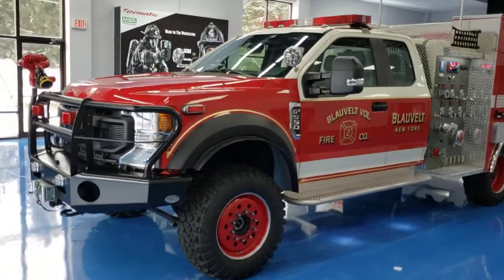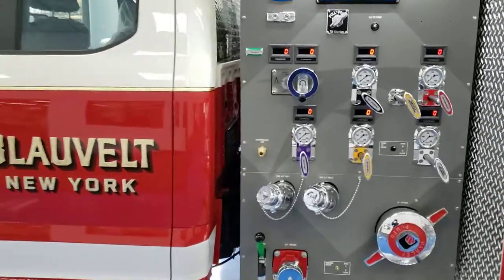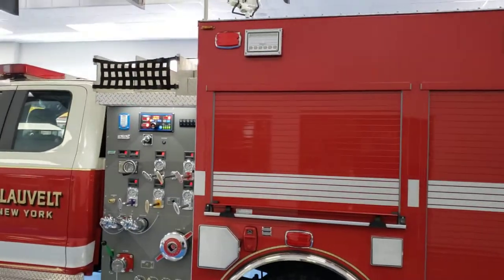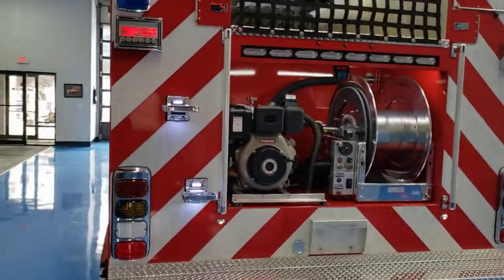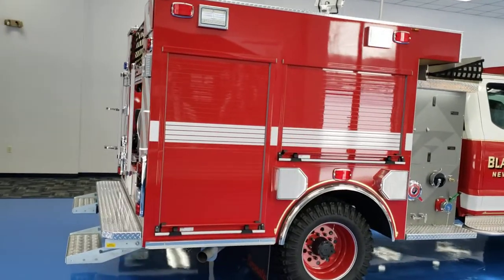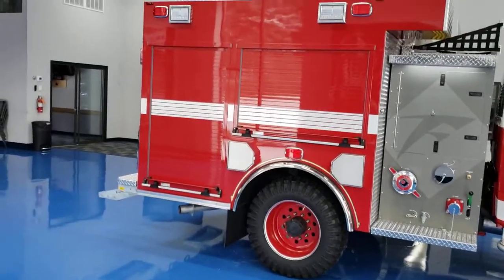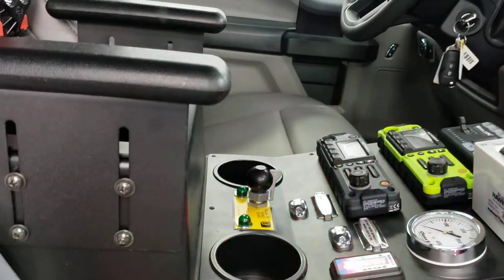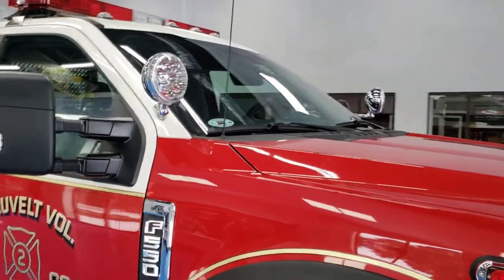Rescue B.R.A.T. 1250 for Blauvelt Vol Fire Co. in NY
Rescue B.R.A.T. 1250
2020 Ford F550 2 Door Extended Cab 4x4
Powerstroke 330 HP Diesel Engine
Firematic Aluminum Compartment Body
ROM Roll-up Doors with integrated LED lighting
2.5" Lift with Firematic's exclusive Founders Super Single tires
300 Gallon ProPoly Water Tank
1250 Darley PSM Midship DSD Pump with dual side 6" intakes
Fire Research Total Control Pump Governor
Fire Research Water Level Gauges
Akron Manual and Electric Valves
One 1.5" and one 2.5" Preconnects on top of the body
2.5" Preconnect Off Right passenger side rear
Elkhart Remote Control BrushHawk front bumper deck gun
Whelen LED Lighting Package with Carbide Control System
BuckStop front bumper brush and grill guard Warn 12k electric winch